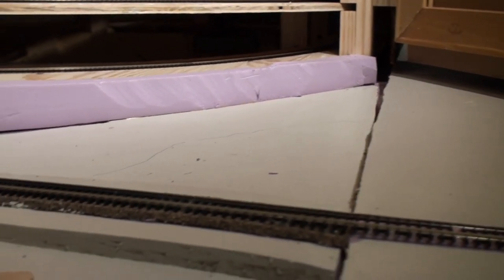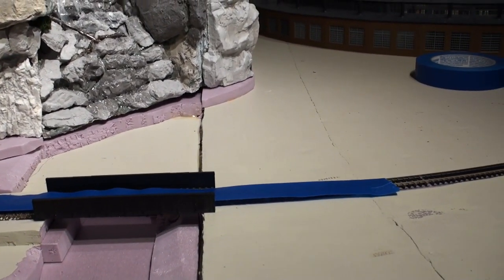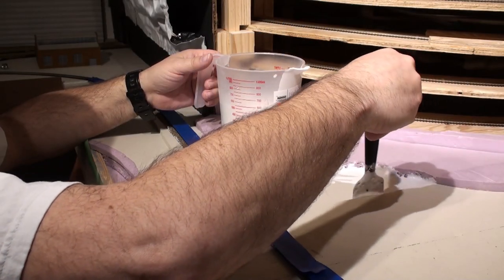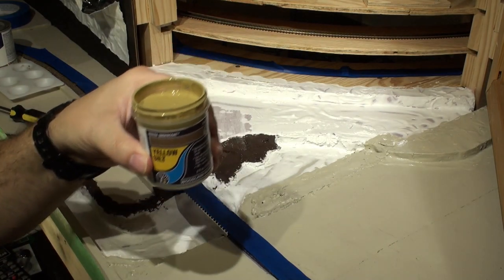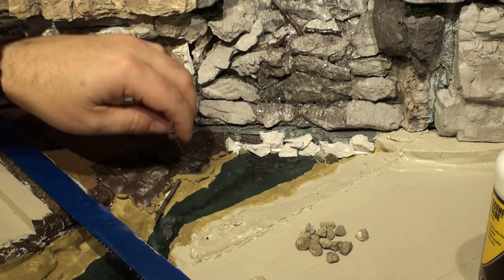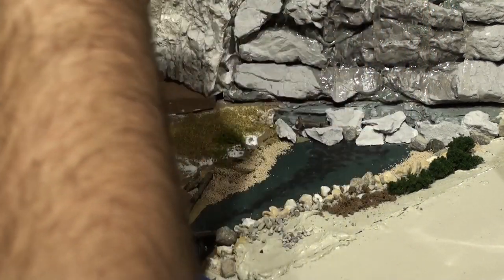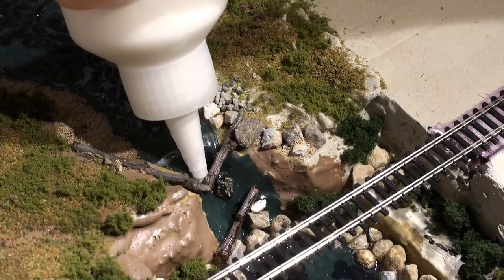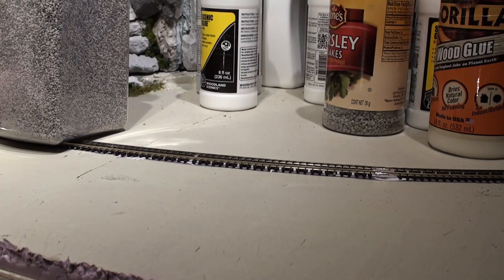How To - Making The Helix Mountain - Part 6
Part 6 is all about finishing up the waterfall scene on the layout.  This was completed in about 10 days, there is still more to do to add more detail to the scene like animals, people, grasses, etc.